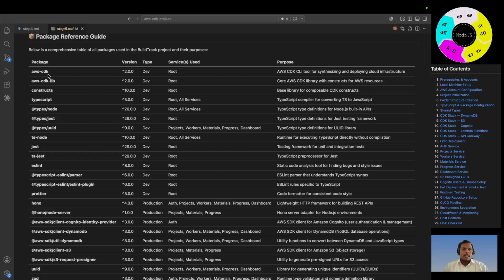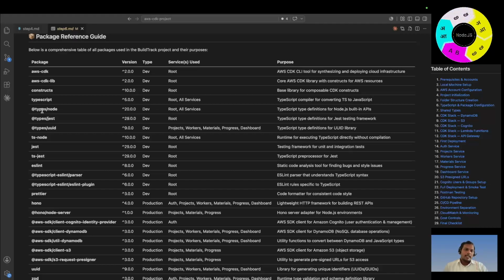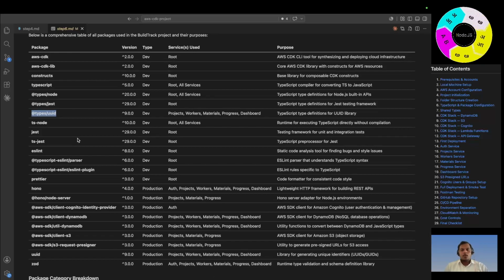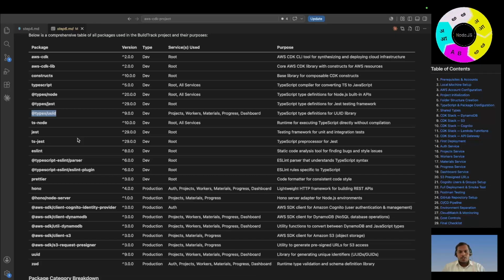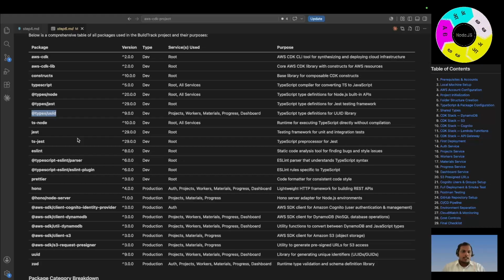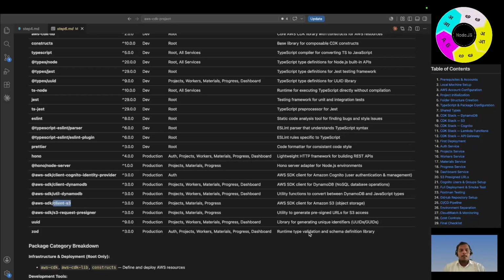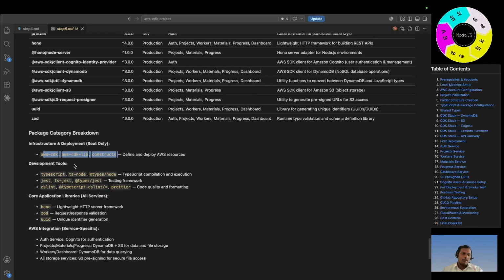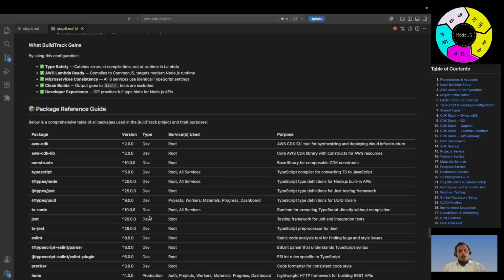8 Package Details English